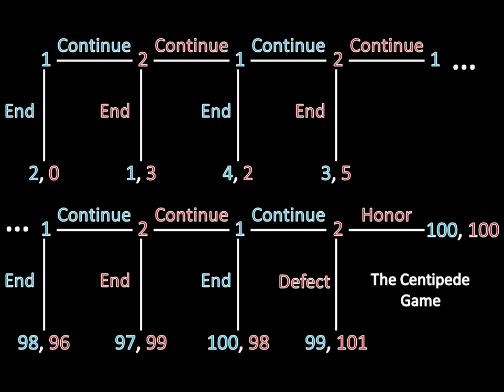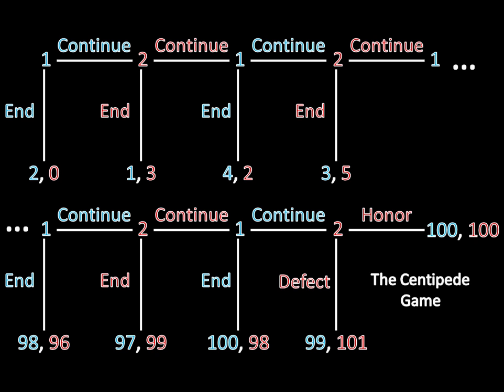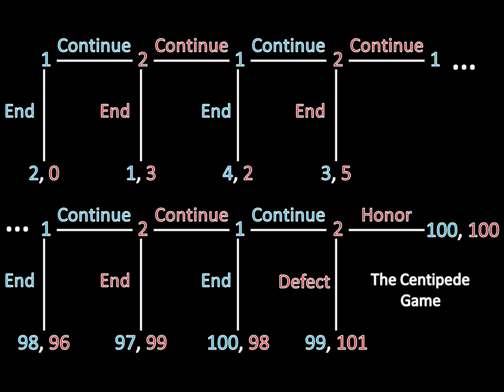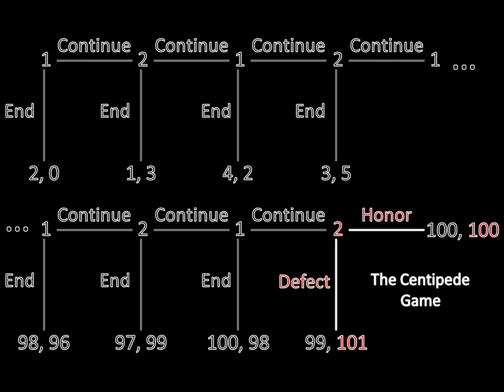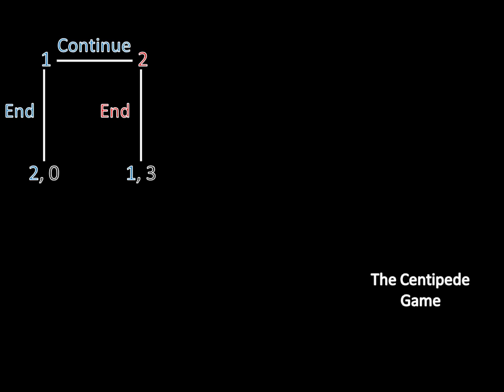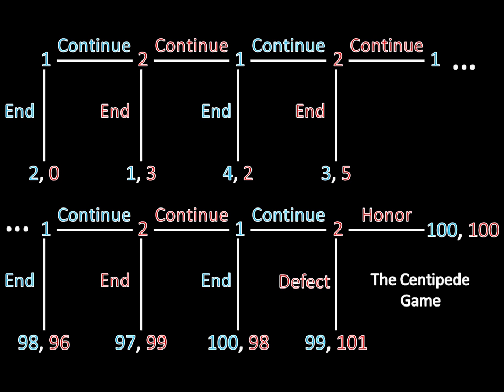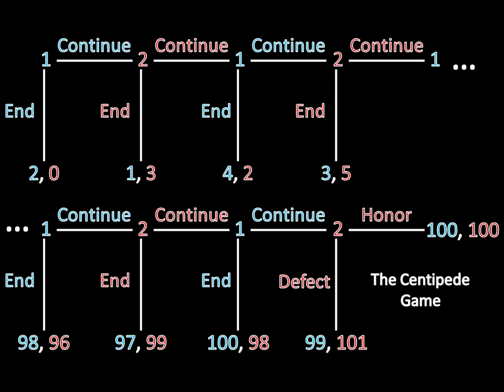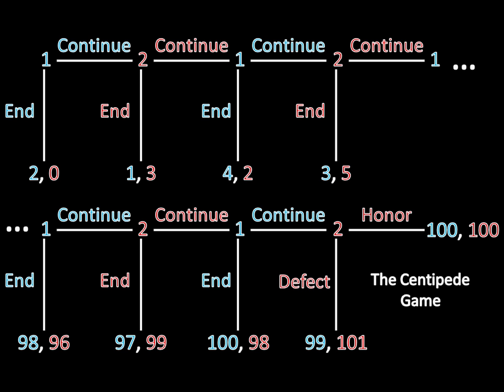Game Theory 101 (#24): The Centipede Game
Two players take turns deciding whether to add $2 to a pot or end the game and take slightly more than half of the money. If the players can cooperate all the way through, they stand to make $100 each. If they do not cooperate at all, then the players will only receive $2 between them in total. Will selfishness get in the way of the great payoff?